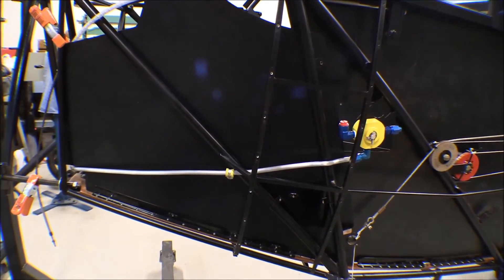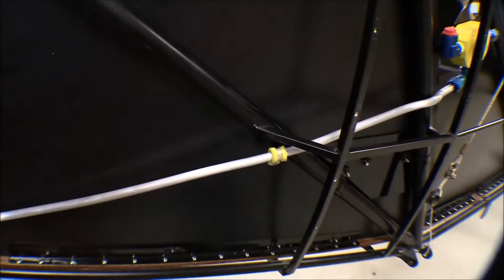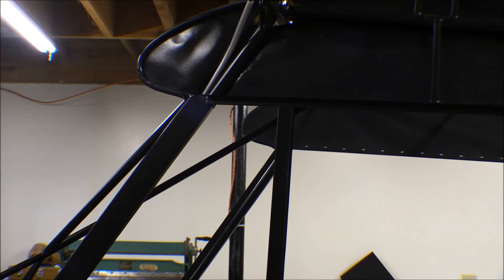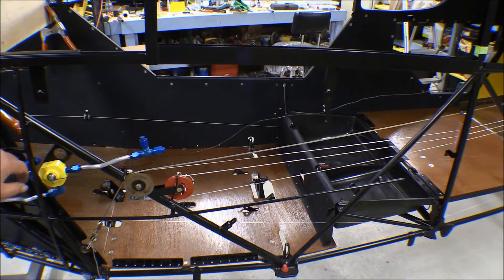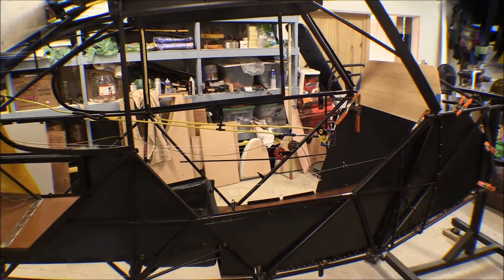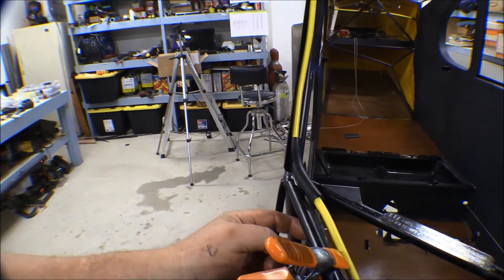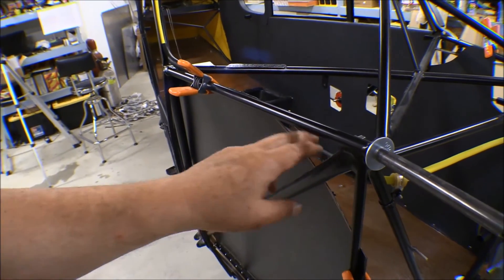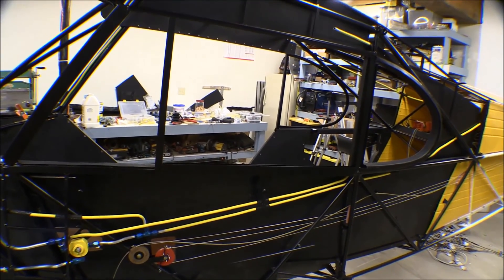Piper Supercub Widebody refurbishment: making up fuel lines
made up and ran the fuel lines. I didn't like the way the tubing benders were working, they deformed and scratched up the tubing, so I made some new dies from uhmw I'll show in another video, but I wound up making most of the bends by hand. I powder coated the coil of tubing before hand to protect it from corrosion and protect from scratches during assembly. I had to scratch off the paint where the fittings were put on which was a pain, but it did help protect the tubing.
I filled the coil of tubing with water and stuck it in the freezer hoping it would help with making tight bends, but the ice melted too quickly during handing to have any effect other than getting water all over. I have used that technique before when making up primer lines from 1/8 tubing and it worked great, and used sand to make tight coils in 1\2 and larger tubing, but I didn't want to use sand in fuel line, especially long runs like these( it probably would have been ok in the stubs coming from the selector valve).
I still have to make-up the lines for the aux fuel tank.